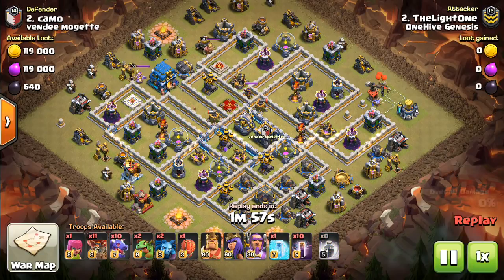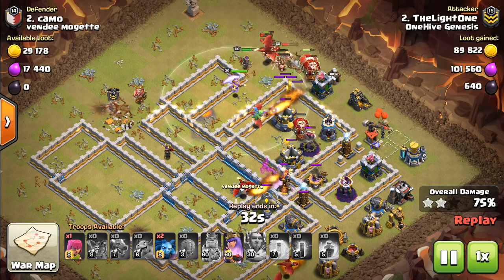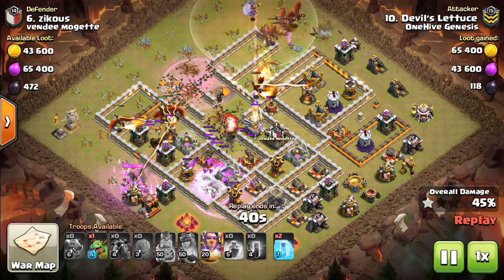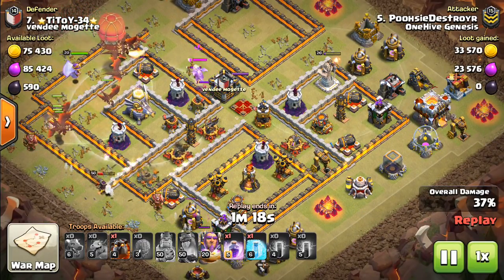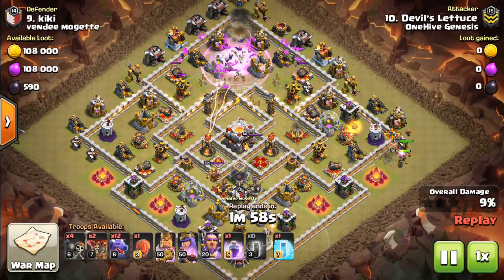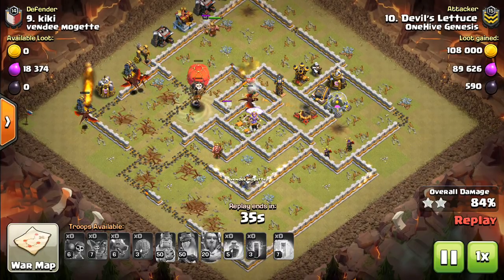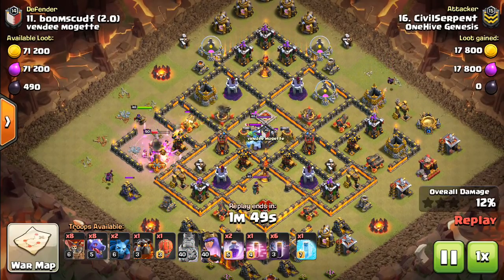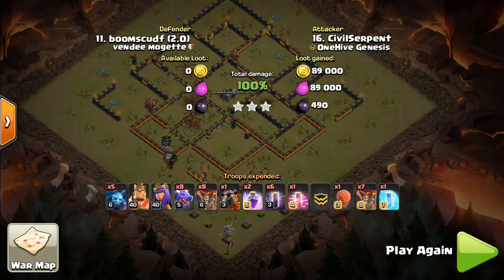Dragons For All! TH12, TH11, TH10 Dragon Attacks Cleaning Up!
Some dragon attacks at town hall 10, 11, and 12 paired with the bat spell.

Clash on!